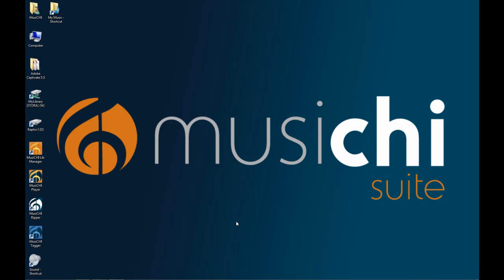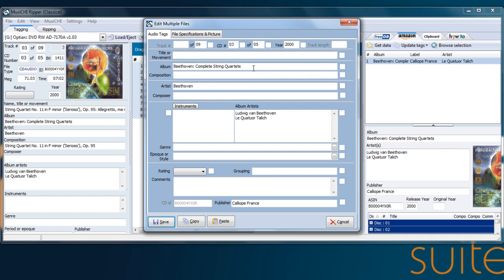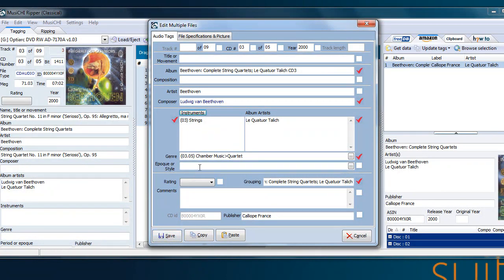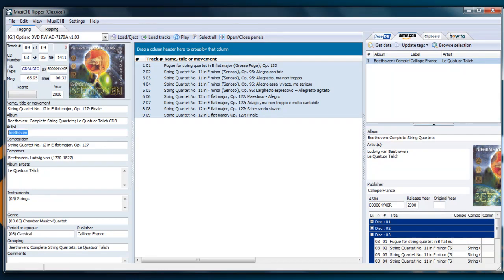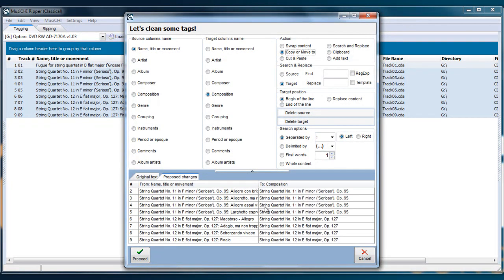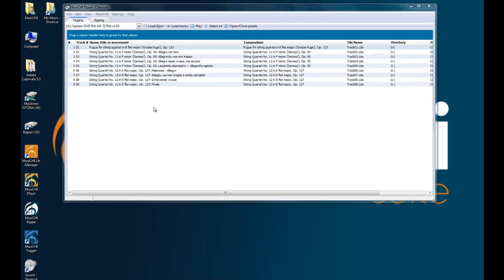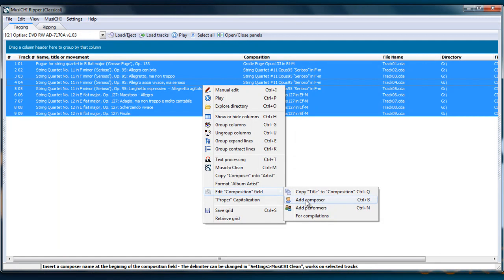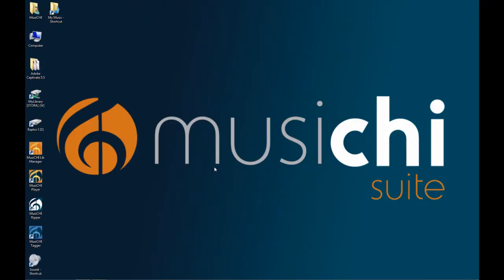MusiCHI Ripper Classical: tagging the CD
This part 2 of the previous video: MusiCHI Ripper: the data sources. We complete the tagging of a classical music CD, showing all the tools included in the ripper.